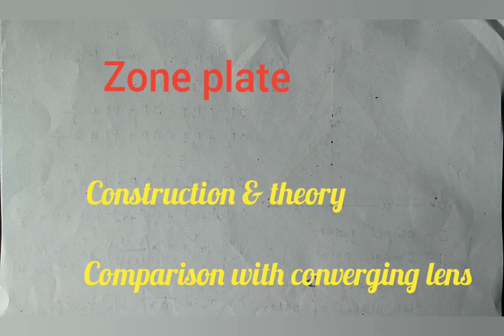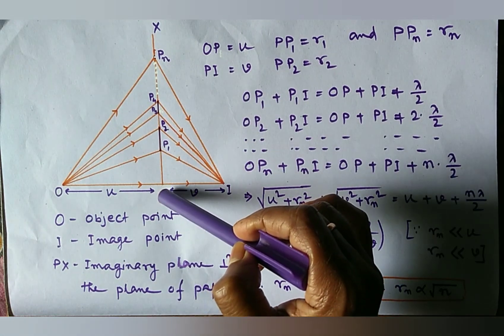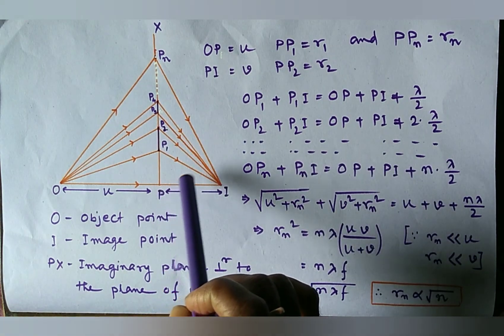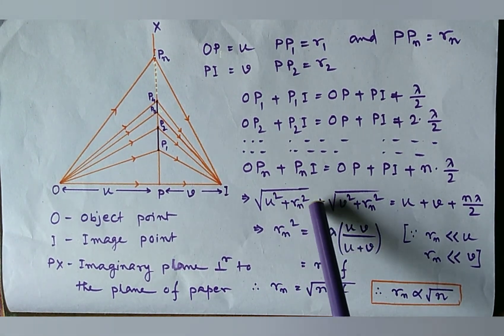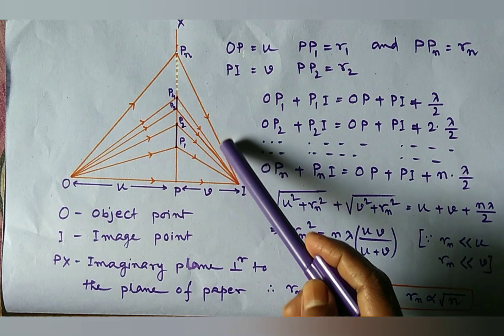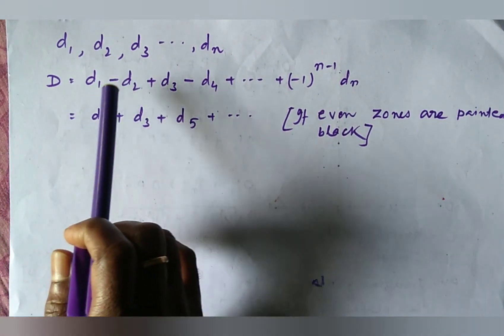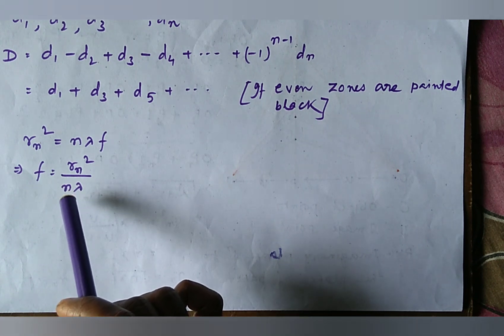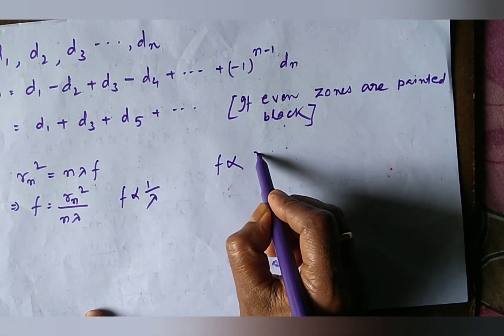Zone plate and comparison with converging lens.